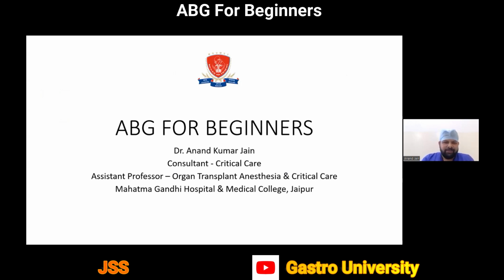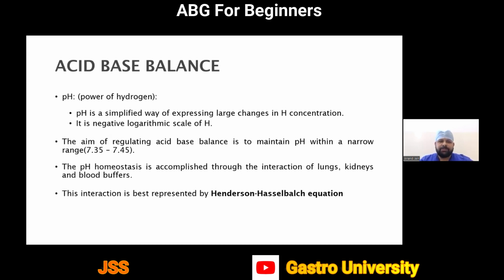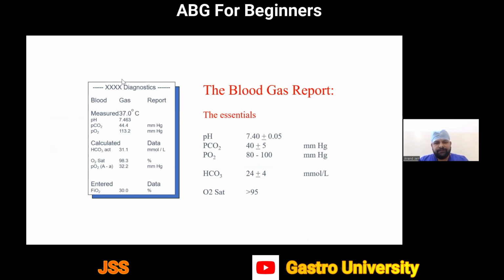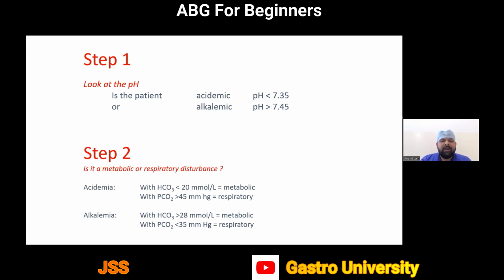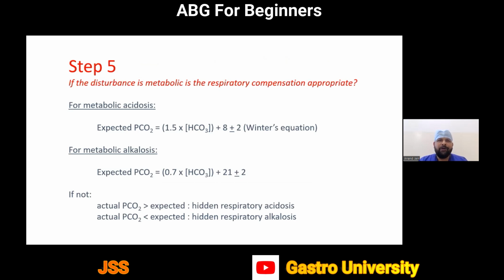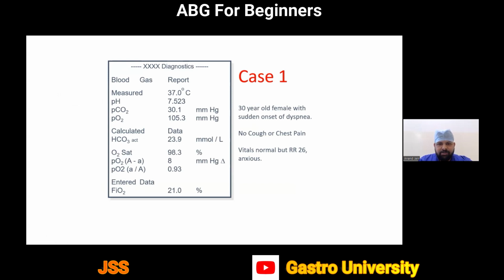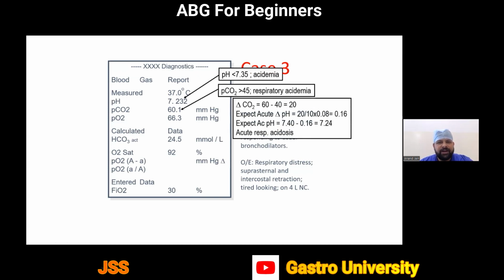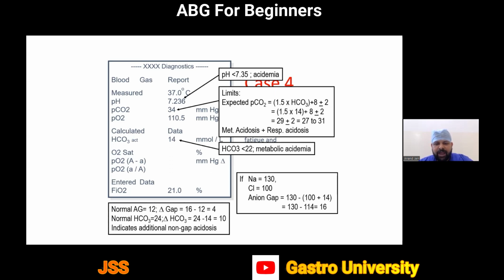ABG For Beginners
🚀 Session Highlights

This session is a valuable resource for medical professionals, students, and anyone interested in gastroenterology.